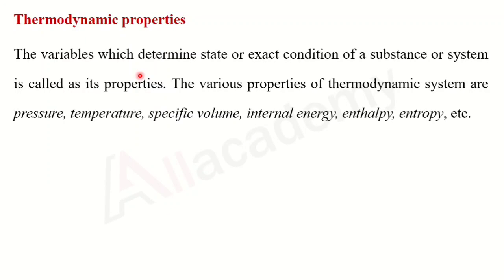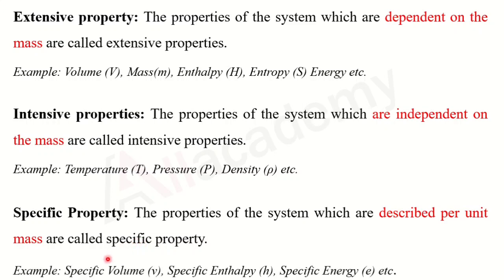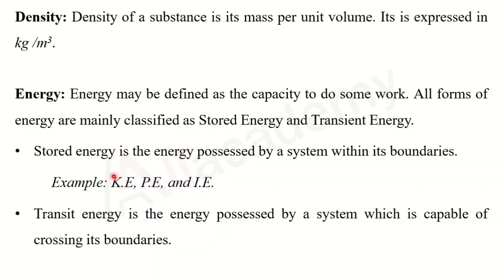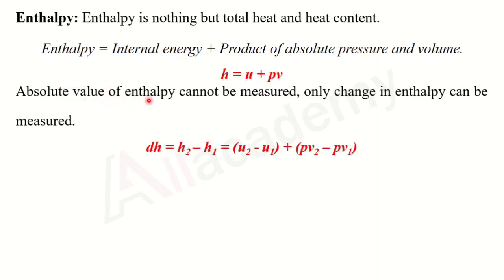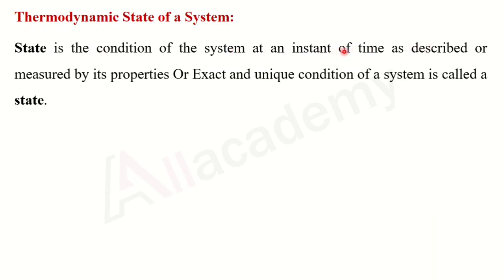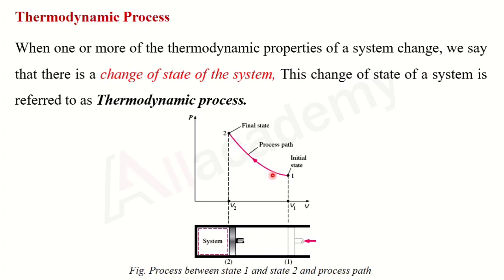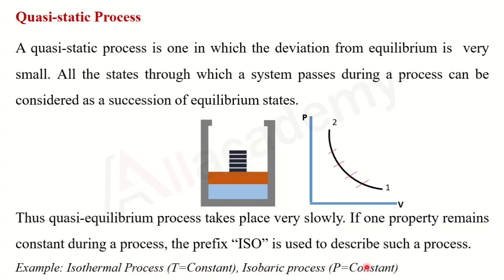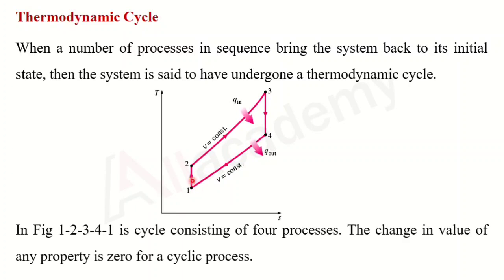BTD : Module 1 | Fundamental Concepts & Definitions | Part 2 | As Per VTU CBCS Scheme | All Academy